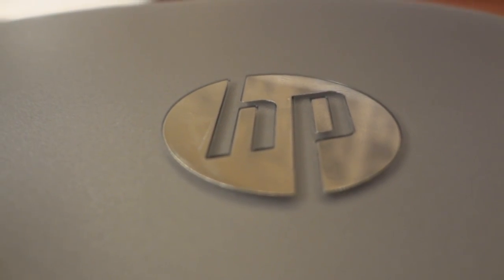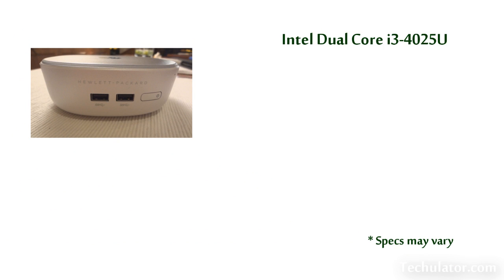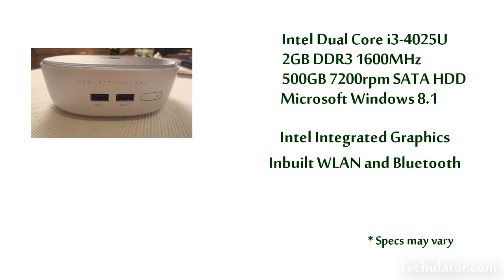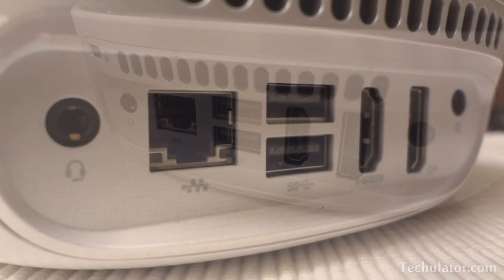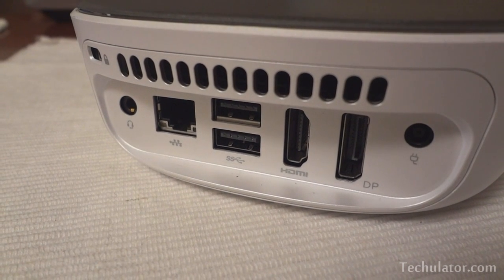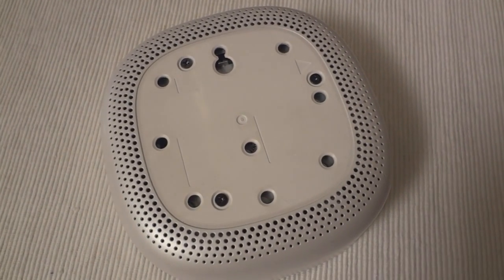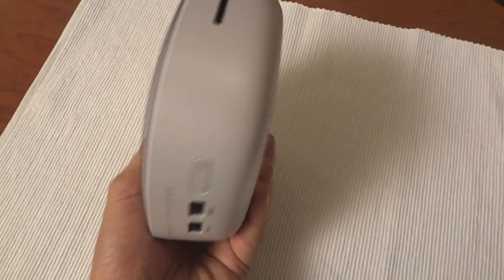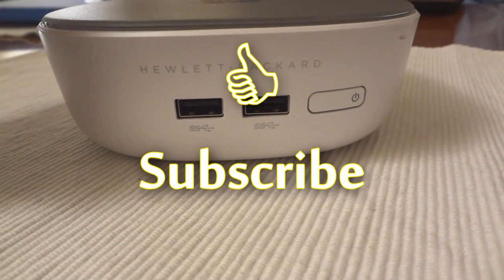HP Pavilion Desktop Mini - Hands on Hardware, Features Overview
Need a clutter free powerful desktop PC? I got my hands on the newly launched HP Pavilion Desktop Mini and decided to check out its features.

(India)

This is a portable, compact yet powerful mini computer that was also on display at the CES 2015. Powered by an Intel Core i3 processor, this device when connected to an external monitor/keyboard/mouse functions as a full fletched computer.

Specifications:

Processor: Intel Core i3-4025U  (options available)
OS: Microsoft Windows 8.1
Hard Disk: 500GB 7200rpm SATA HDD
RAM: 2GB DDR3-1600MHz
Graphics: Inbuilt Intel HD integrated graphics
Ports:
2 X USB 3.0 (Front)
2 X USB 3.0 (Rear)
HDMI
Audio jack
HP 3-in-1 Media card reader
Networking: HP Wireless WLAN 802/11 b/g/n + Bluetooth
Dimensions: 140 X 140 X 52.3mm
Weight: 630 grams
Price: Starts at INR 26,990